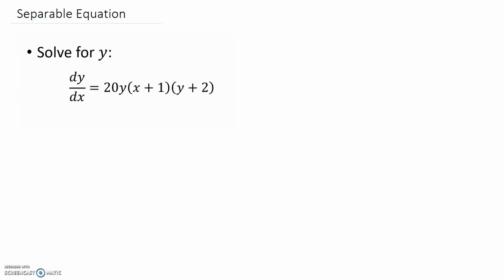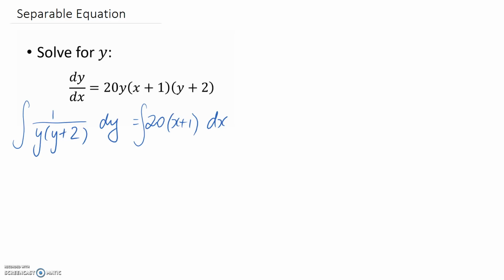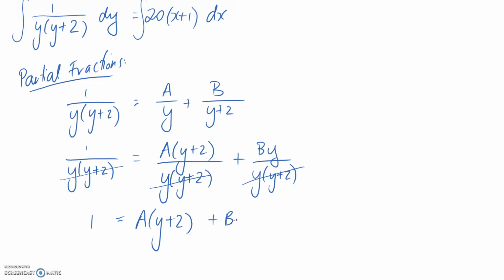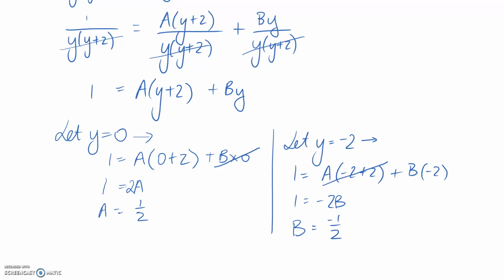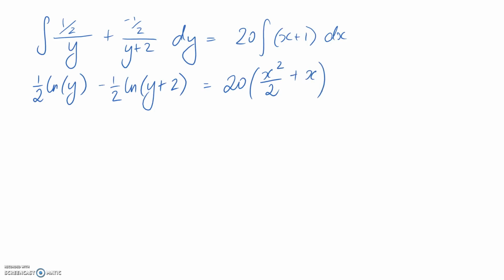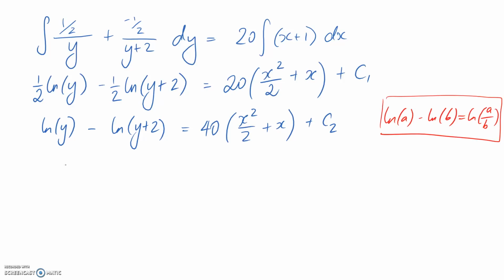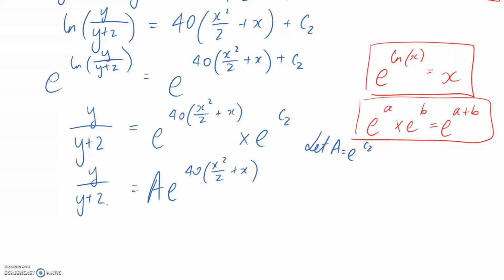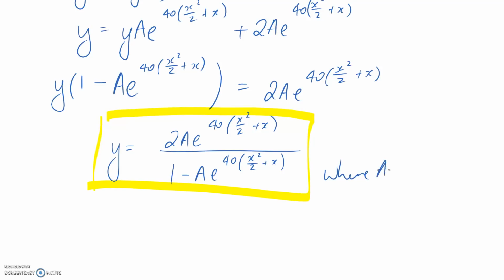Separable Differential Equation